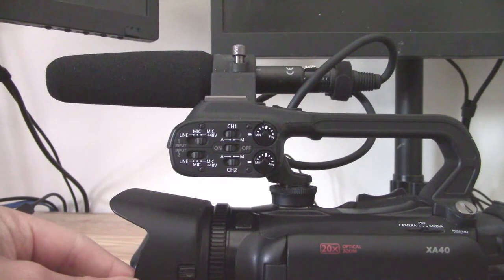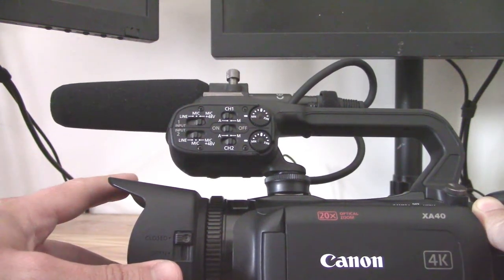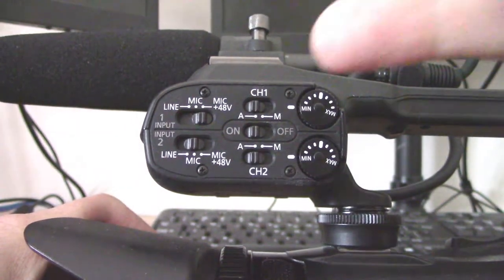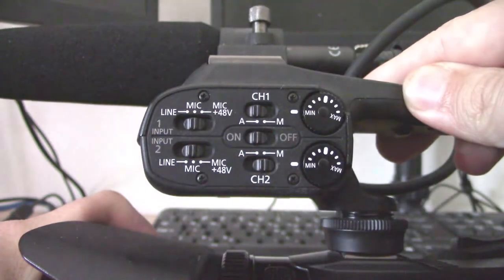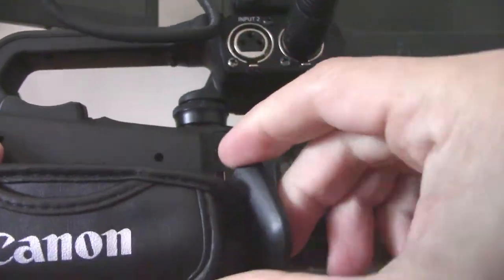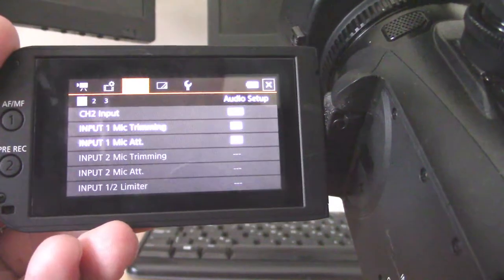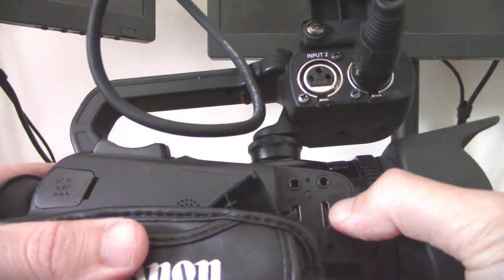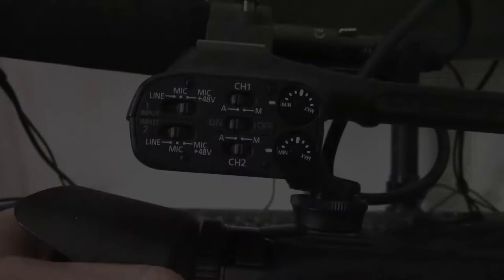Canon XA40: Pro Audio Top Handle Settings Explained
The Canon XA series (XA40, XA50, XA45, XA55, etc al) comes with a detachable top handle which contains 2 XLR inputs as well as physical settings knobs on the reverse side. In this video, I explain how to use the very settings to make sure that you're capturing audio from the right source(s) and avoid capturing accidental one sided audio.

Here's the XA owners Facebook group that I recommend being part of if own one of the camcorders in the series: